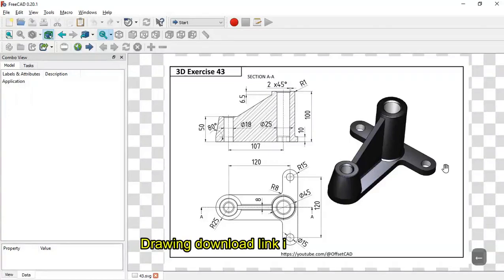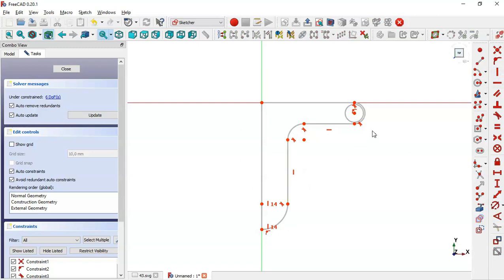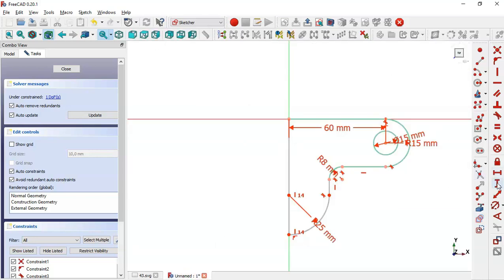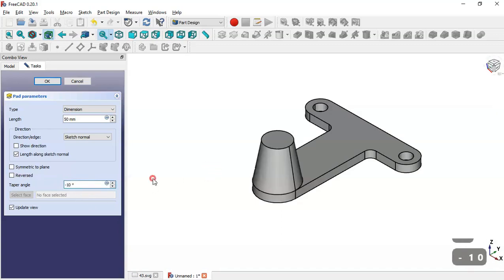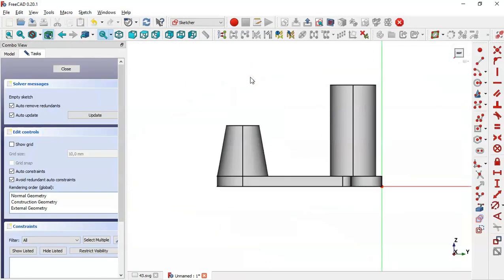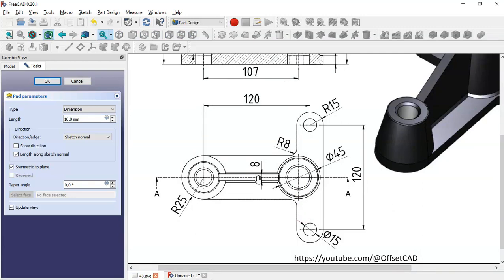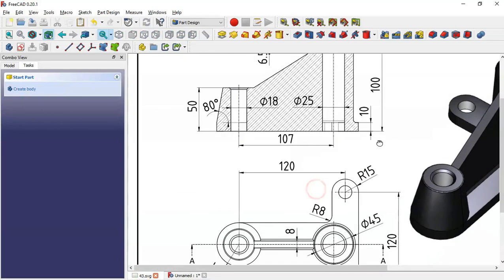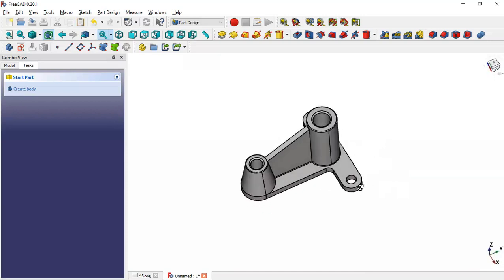FreeCAD Beginners tutorial: practical exercise 43